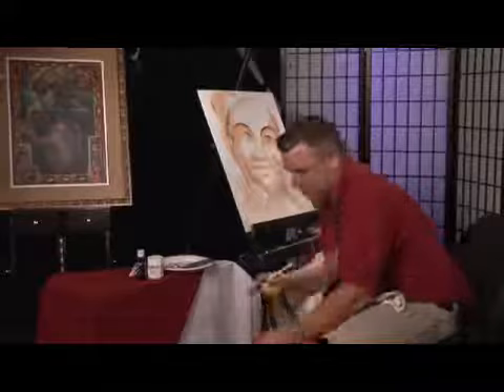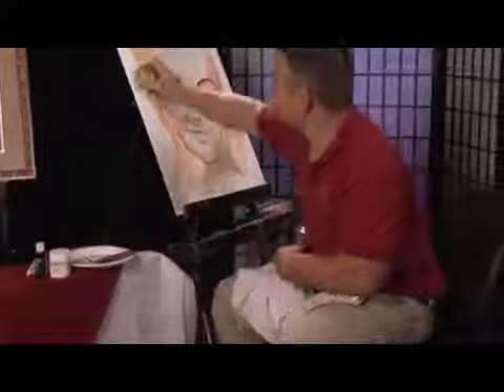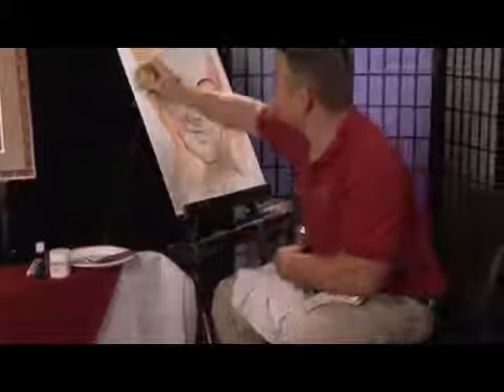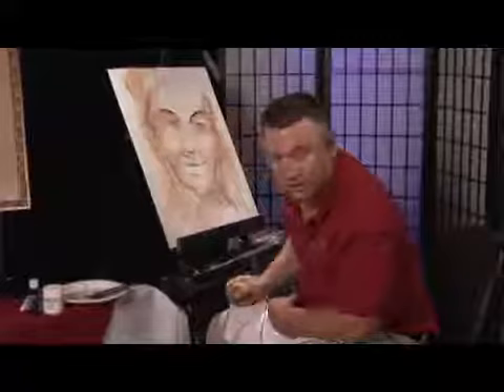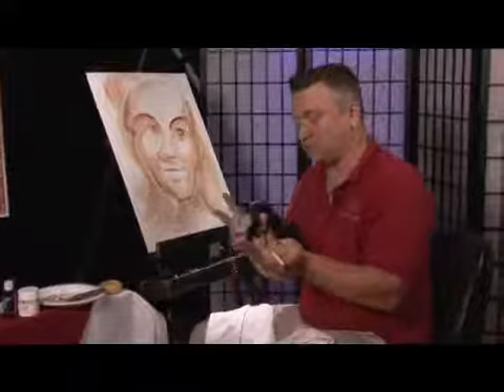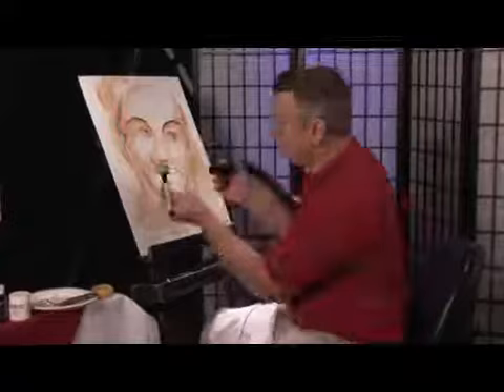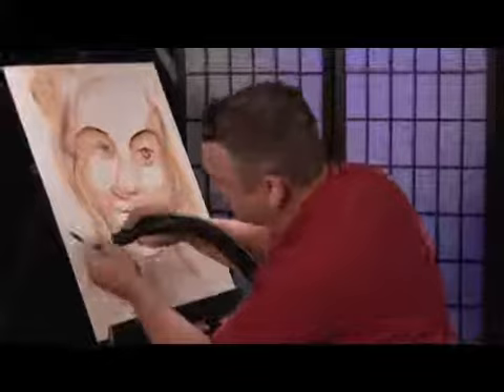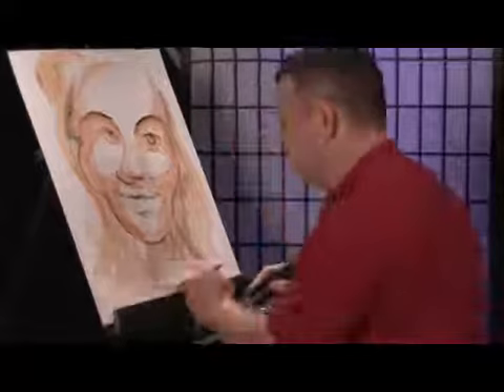How to Clean an Acrylic Painting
How to Clean an Acrylic Painting. Part of the series: Painting Tips & Techniques. Acrylic paintings can be cleaned with a moist cloth and a small amount of detergent. Clean an acrylic painting with tips from an artist in this free video on painting.